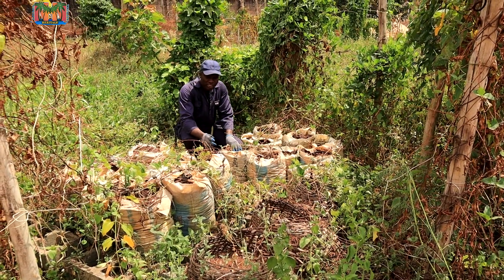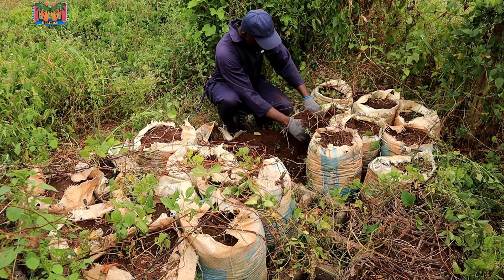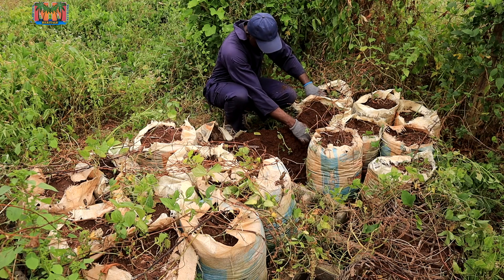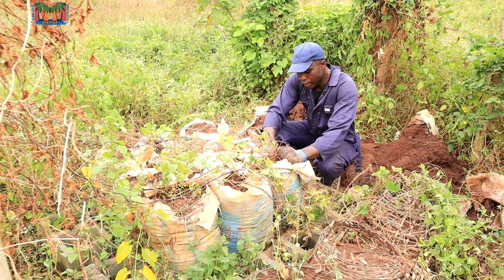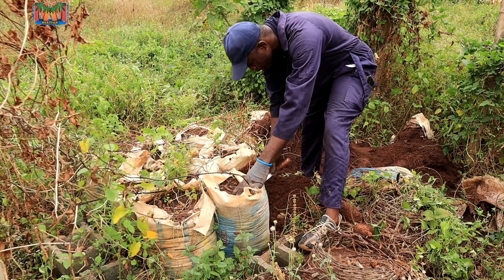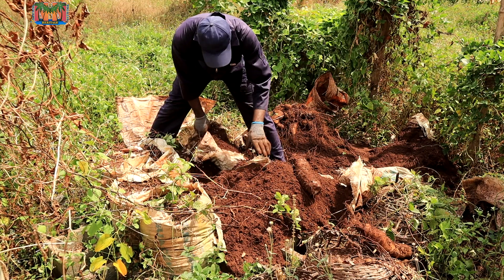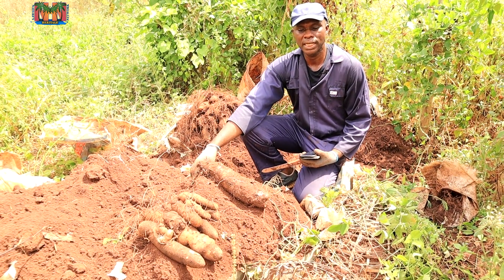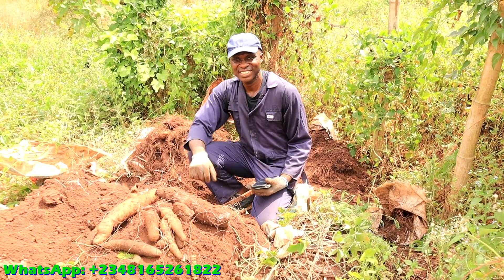Yam-in-Sacks planted on Concrete floor: Harvest (Update of Experiment)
Six months earlier, an experiment was commenced and the research question was to find out if it is possible to grow yams in sacks on concrete floor. This video gives an answer to the question. Happy viewing!